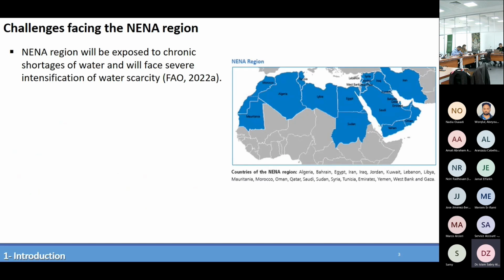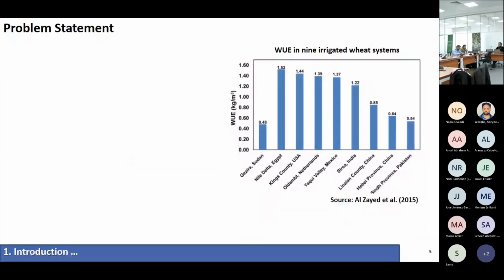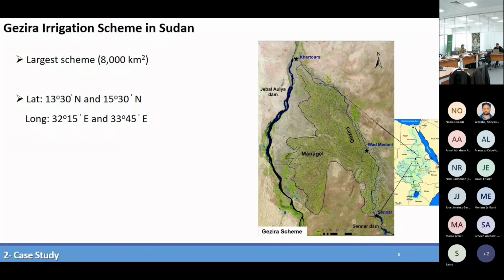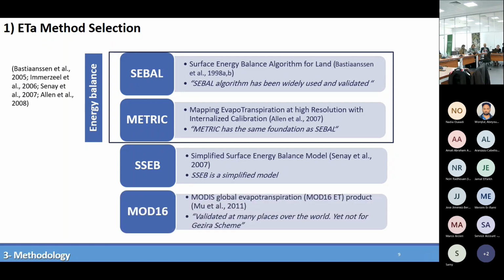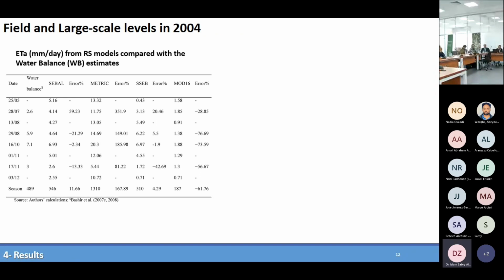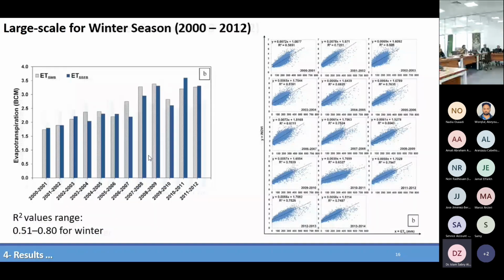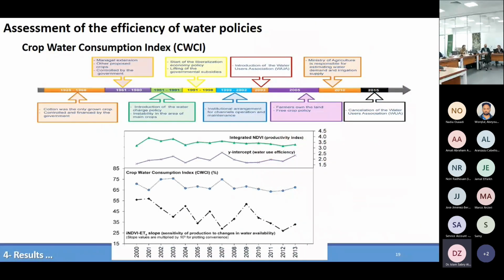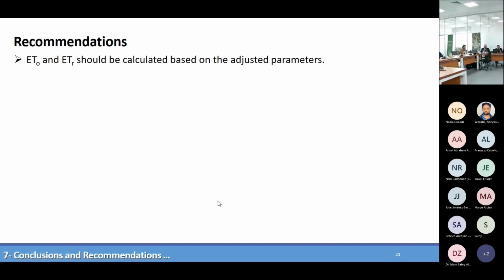Symposium of NENA ET-NET: Satellite based actual ET over large scale and complex irrigation in Sudan